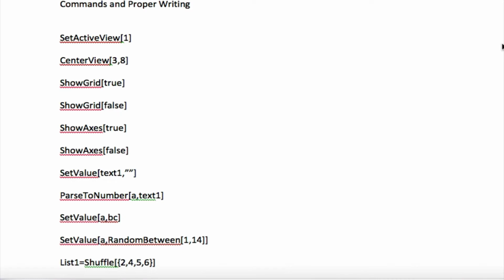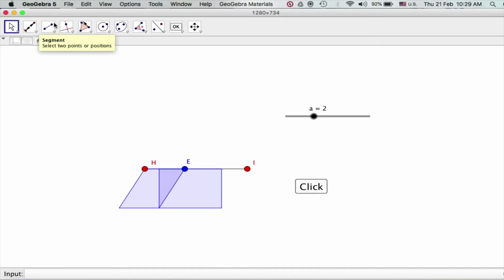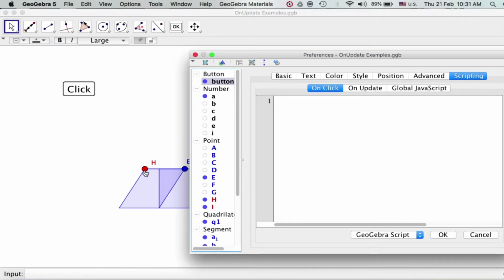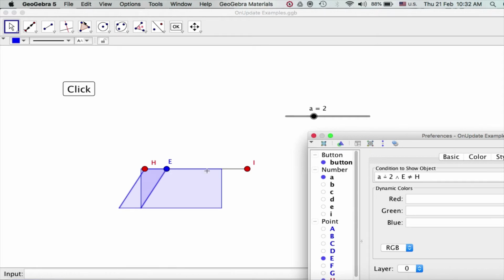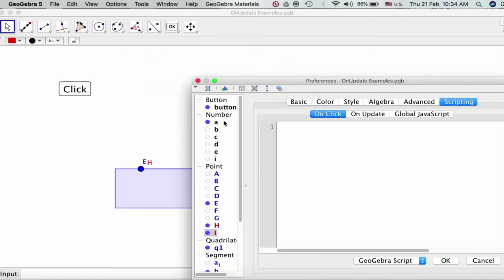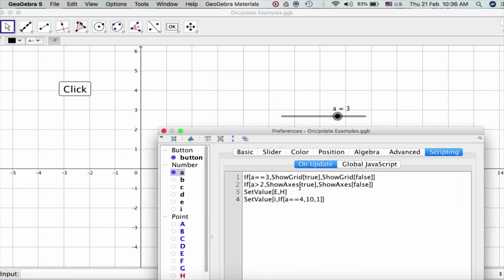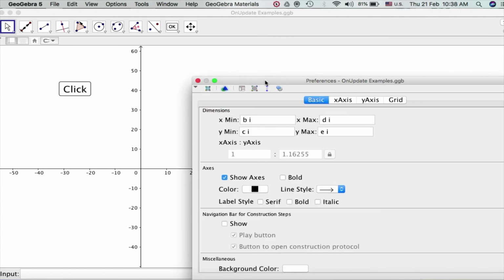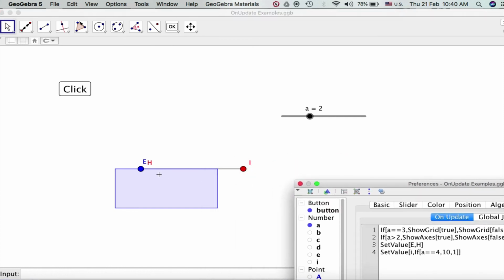Geogebra Course Video for Math Teachers: Geogebra Commands